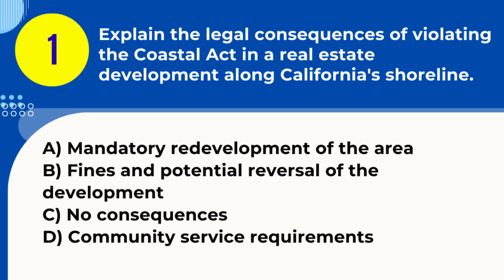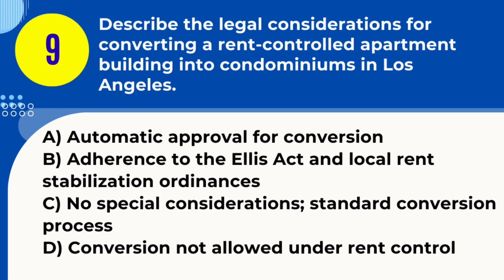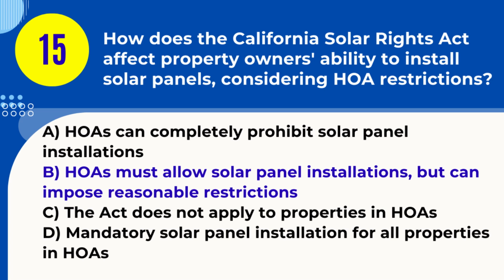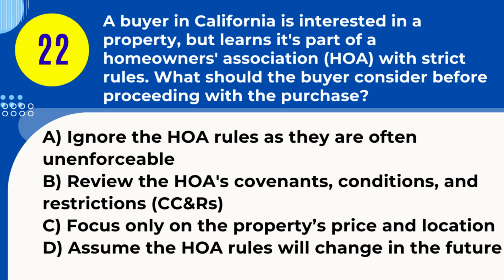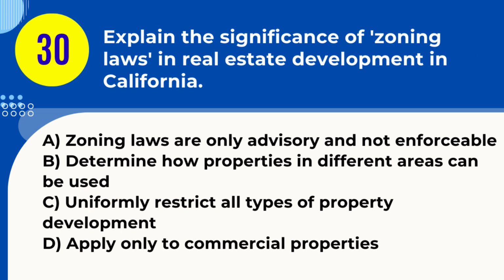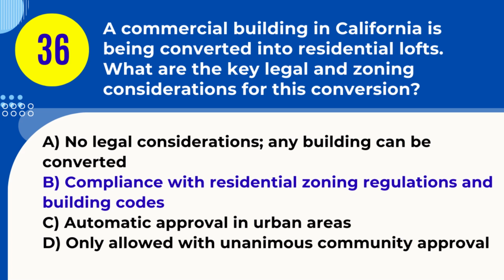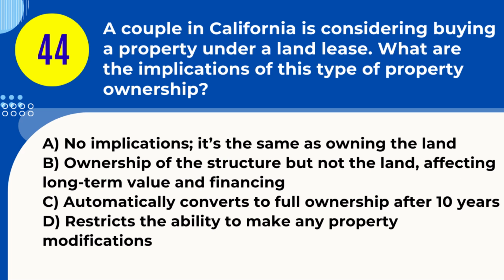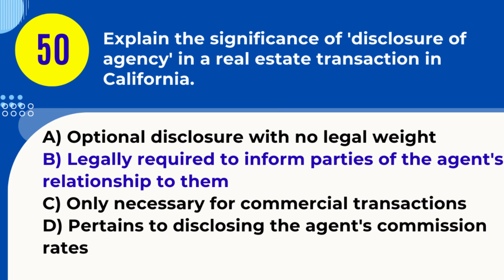California Real Estate Practice Exam (50 Hardest Questions)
Welcome to the comprehensive guide for "California Real Estate Practice Exam (50 Hardest Questions)"! This video is an invaluable resource for anyone determined to conquer the most challenging aspects of the California Real Estate Exam. 🏠✍️

Hello, California real estate aspirants! Today's video is dedicated to the "California Real Estate Practice Exam," specifically focusing on the 50 hardest questions you might face. Whether you’re a first-time candidate or a seasoned professional looking for a refresher, this video is crafted to provide you with the insights and knowledge needed to excel.

For those just starting out, we delve into the intricacies of the California Real Estate Practice Final Exam and the California Real Estate Agent Exam. Our guide breaks down these challenging questions, ensuring a smooth and confident journey from learning to obtaining your Real Estate License.

For experienced agents, this video serves as an essential tool in your preparation arsenal, especially if you're seeking strategies on How To Pass The California Real Estate Exam. We revisit and demystify the most complex aspects, ensuring you're fully prepared for every scenario.

Our video features targeted sections, each addressing different elements of the Real Estate Practice Exam California. With our expert guidance, you’ll gain in-depth understanding and effective strategies to tackle each challenging question.

Whether you're gearing up for your first California Real Estate License Exam or aiming to reinforce your expertise, "California Real Estate Practice Exam (50 Hardest Questions)" is your key to unlocking success.